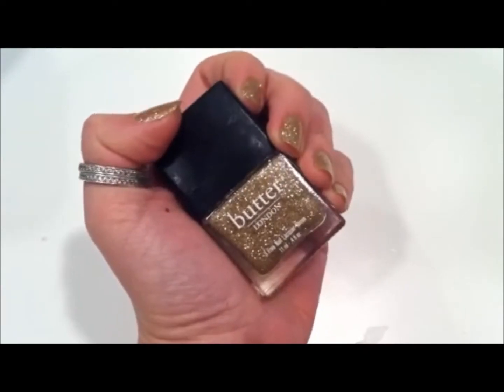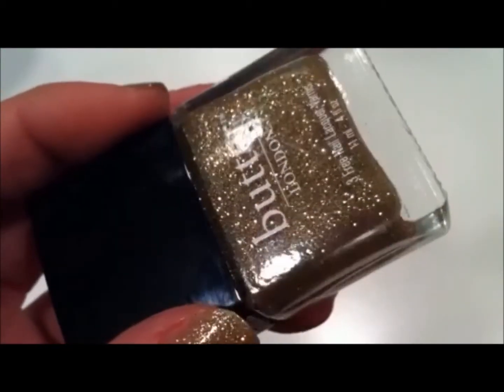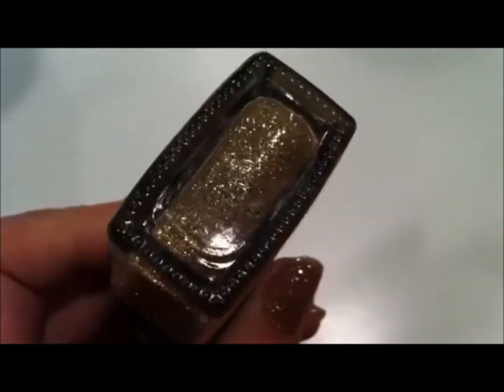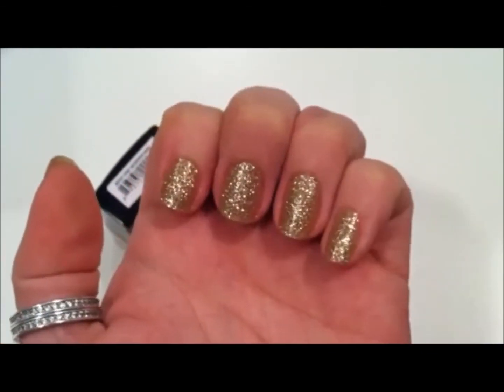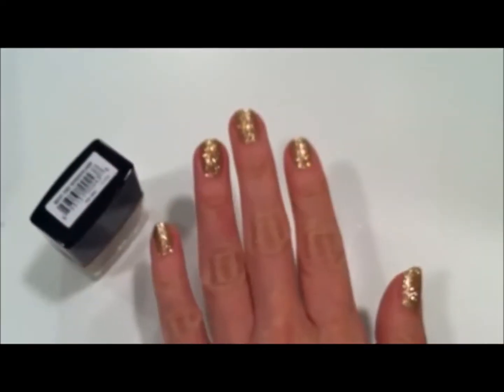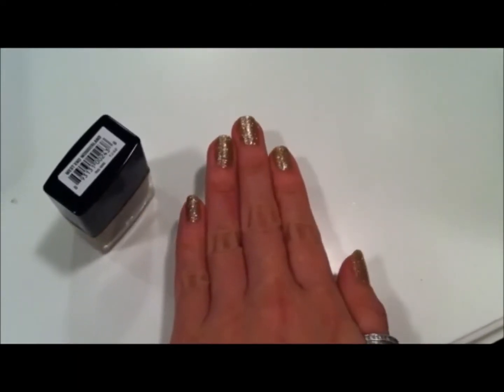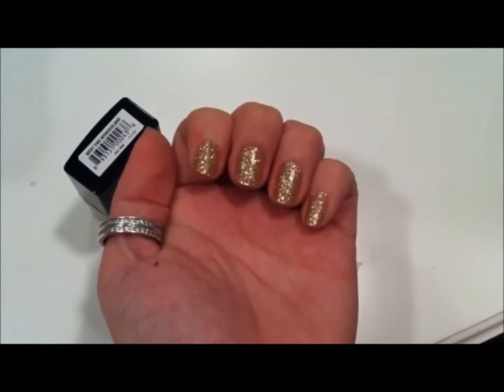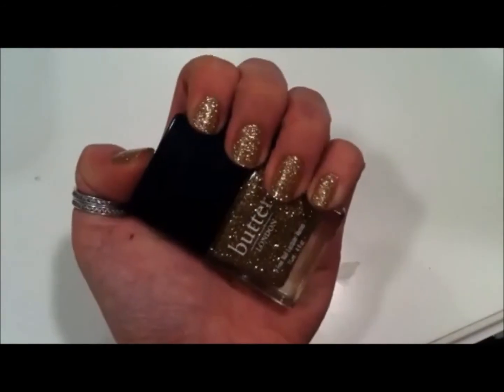NAILS - butter london - west end wonderland